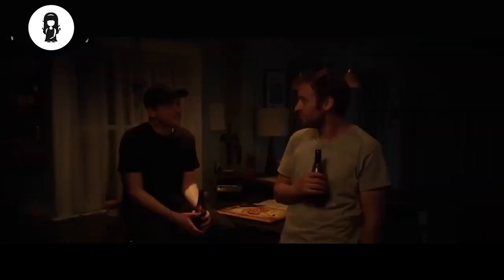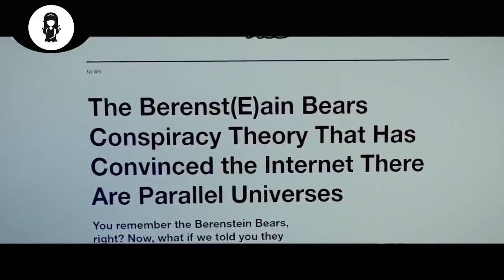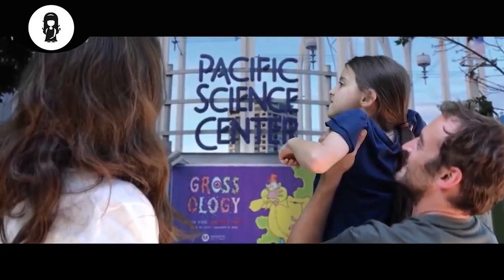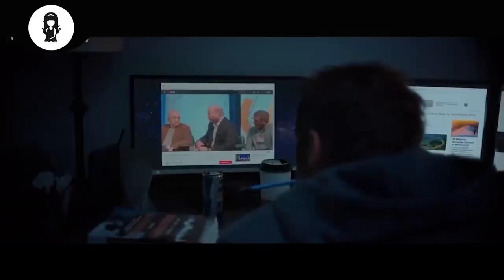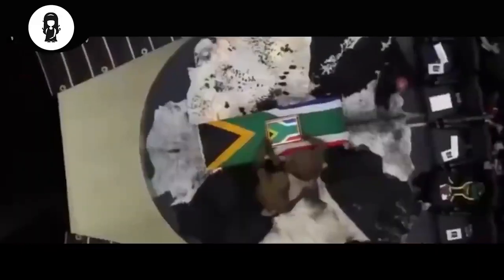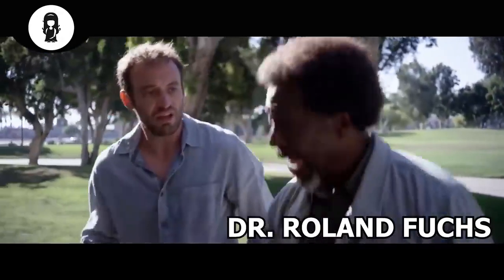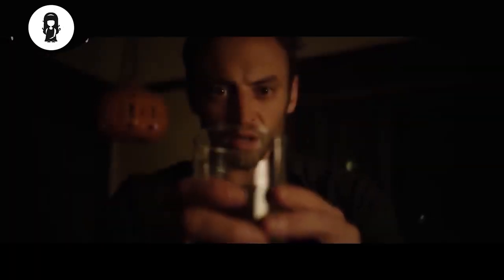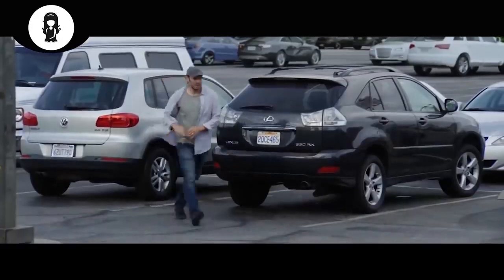Humans Glitch Due To Parallel Universes Movie Story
A man becomes obsessed with a phenomenon where facts and events have been collectively misremembered by thousands of people. Believing it to be the symptom of something larger, his search for answers brings him to the brink of insanity when a startling revelation forces him to make a difficult decision that, if he is right, could have consequences for the entire world.

Movie Name: THE M4NDEL4 ÈFFĒCT _________________________________